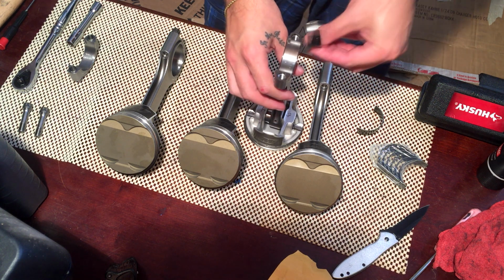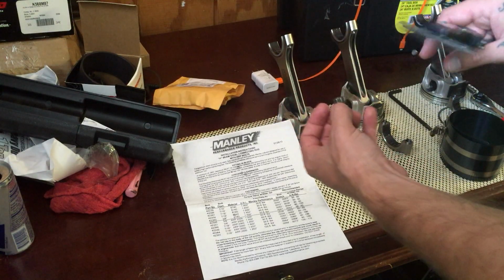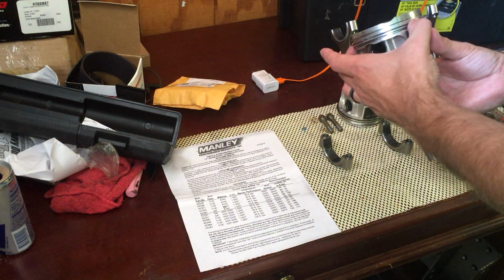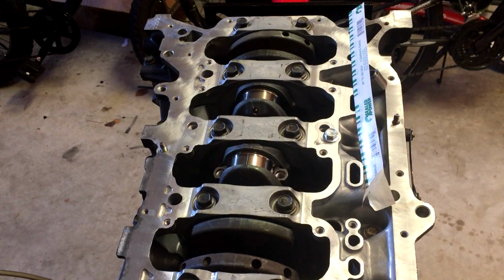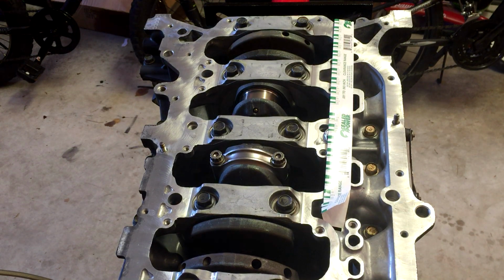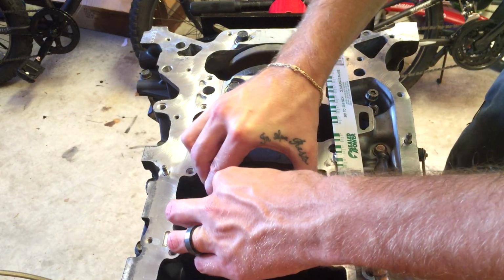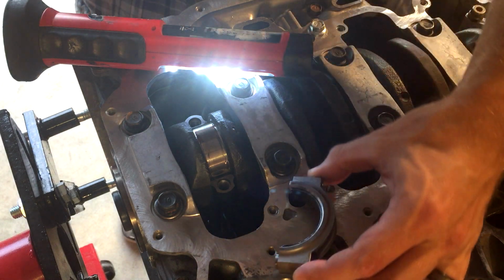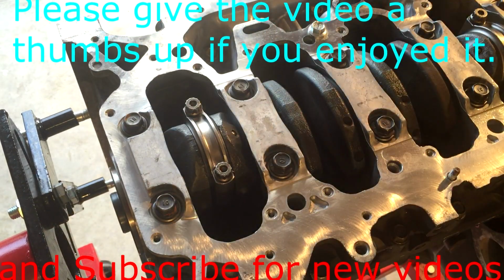Turbo K24 Accord: Wiseco Piston Install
Dropping my Wiseco piston, Manley rod assembly into my K24 block.